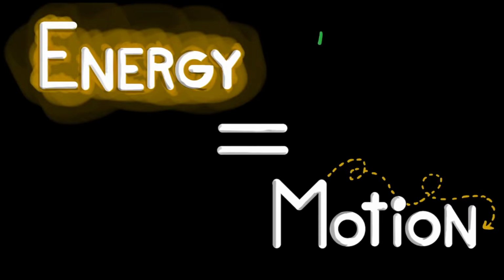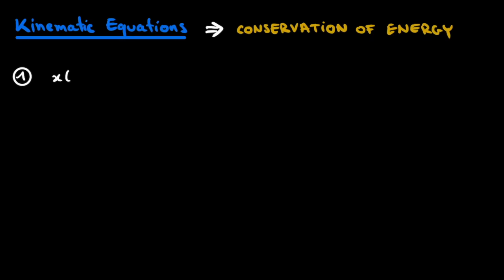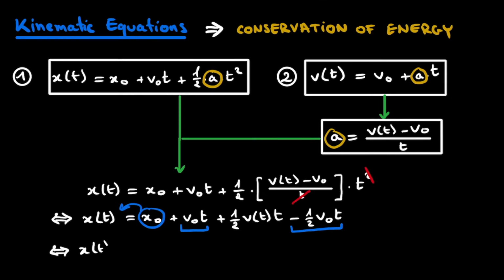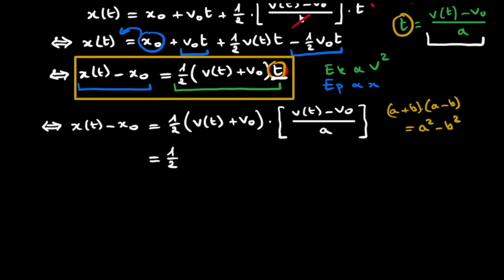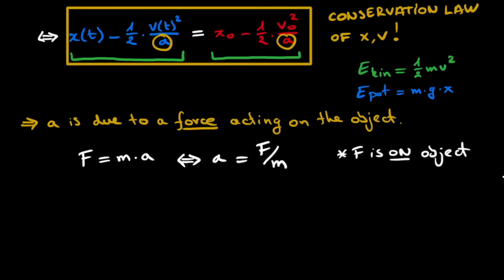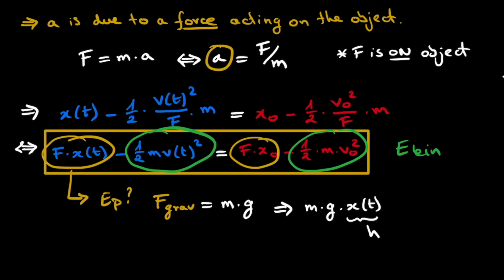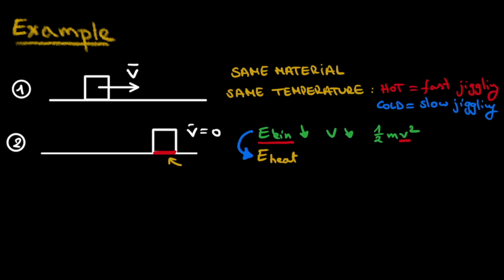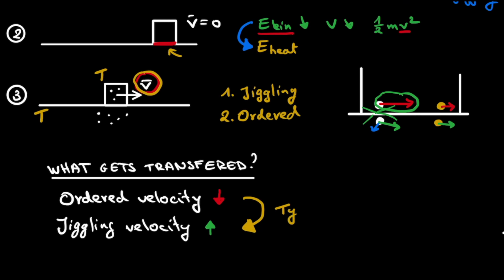What exactly IS energy?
👉 In this video we look at what energy actually is, and how we can reduce energy to the motion of particles.

⏱ Timestamps:
00:00  Intro
02:27  Part I: Mathematical foundation
16:34  Part II: Concrete example
19:28  TLDR